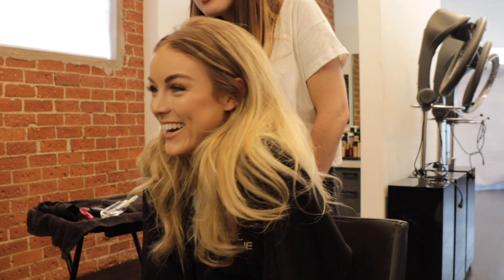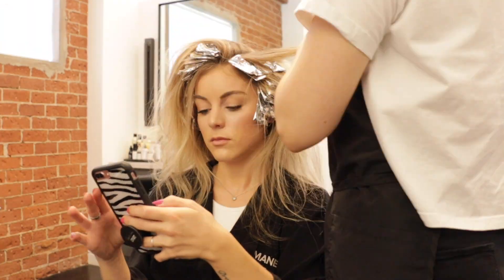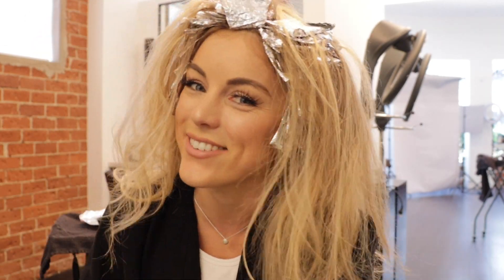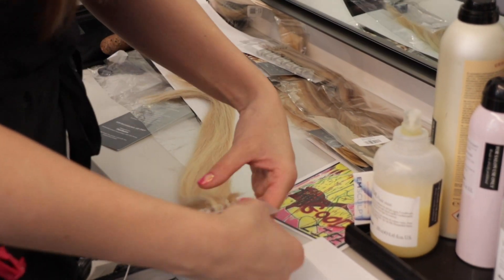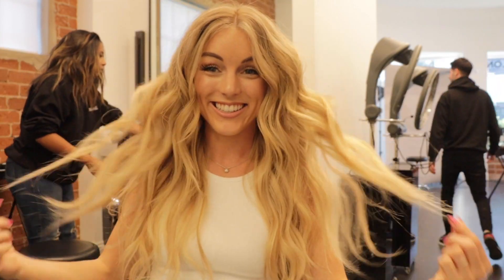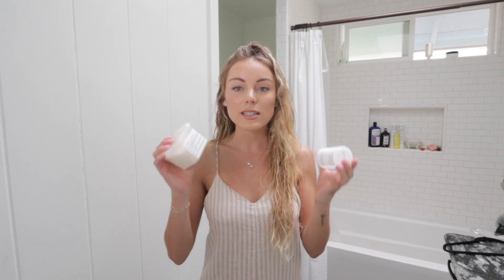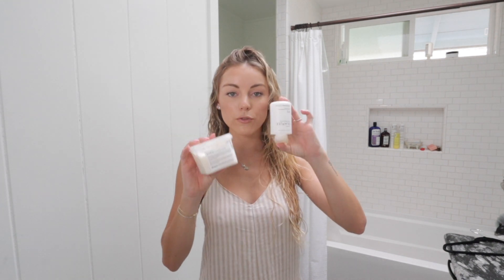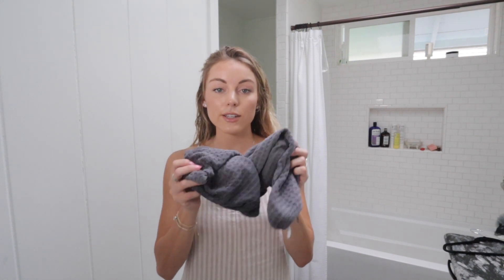My Hawaii Haircare Routine ft. HAIRDREAMS Extensions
YAY! Finally sharing my Hawaii HairCareRoutine. I currently have HairdreamsExtensions so I show you what products I use and how I take care of my hair! I hope you enjoy! :)

Mailing Address:
Angelique Cooper
111 Hekili St, Ste. A #602